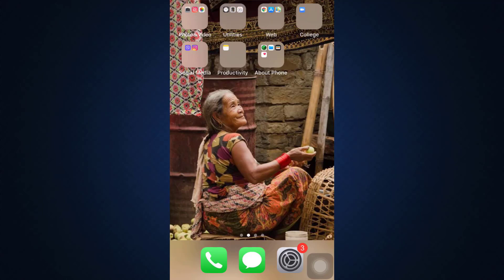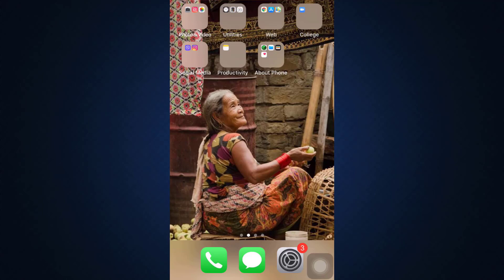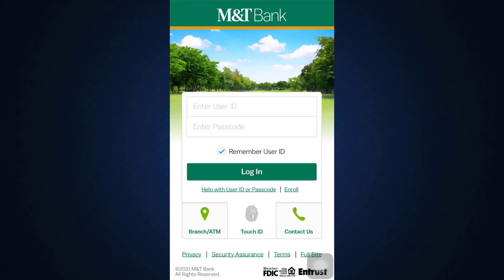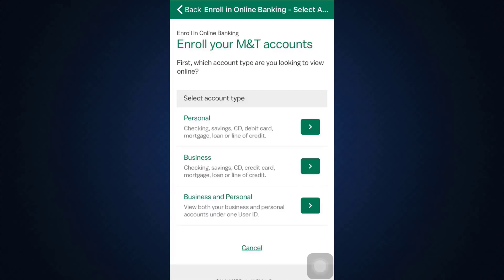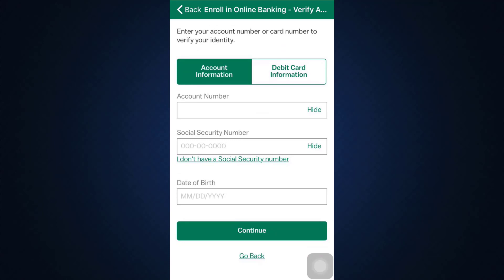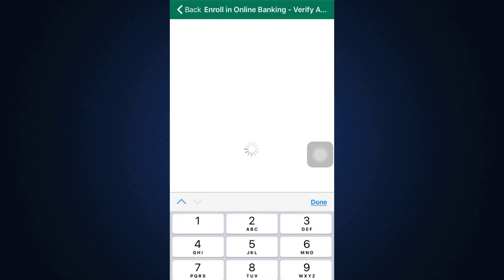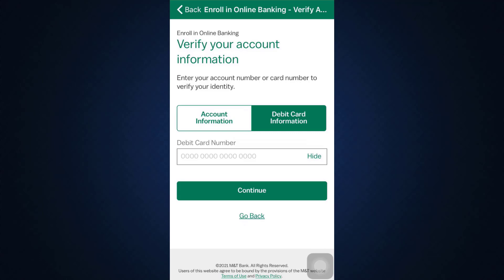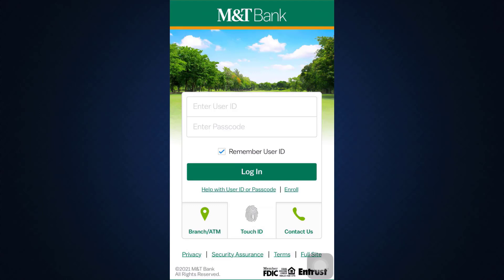Enroll in Online/Mobile Banking - M&T Bank | Sign Up Online Acces Id M&T Bank App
In this tutorial video I will quickly guide you on how you can register or enroll to M&T bank's online / mobile banking account and services from the M and T mobile app.

-How do I sign up for M&T Bank?

-Is M&T Online Banking?

-Can I open a checking account online M&T?

-How do I set up online banking?